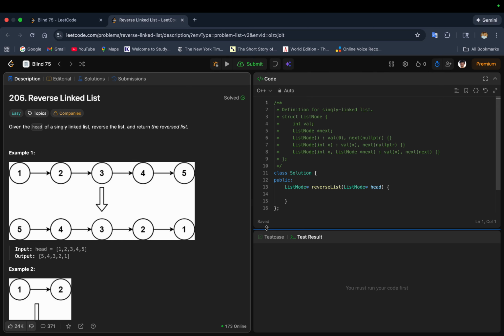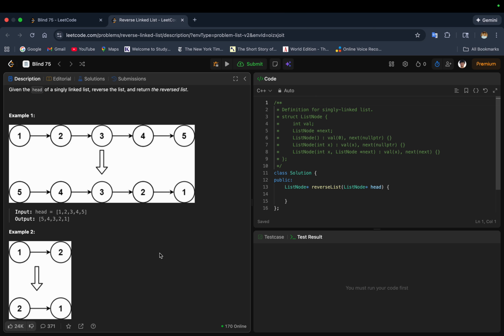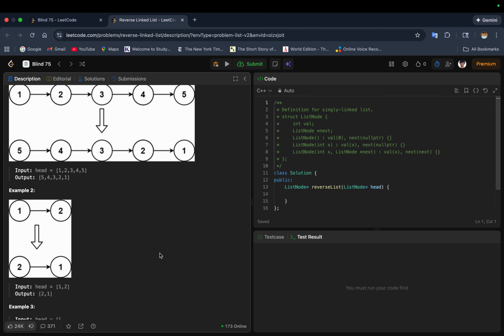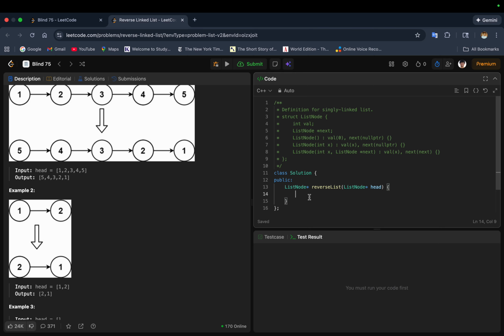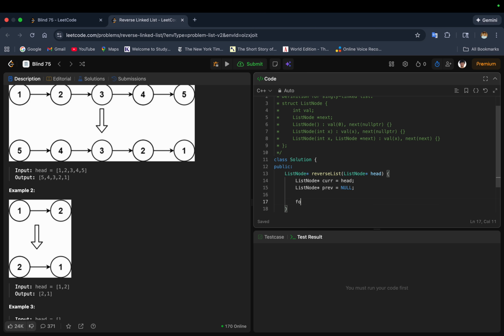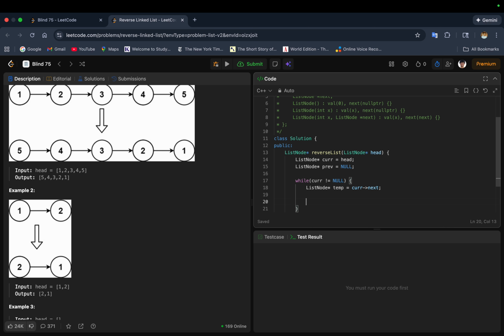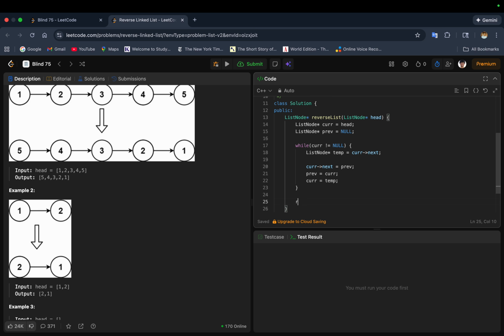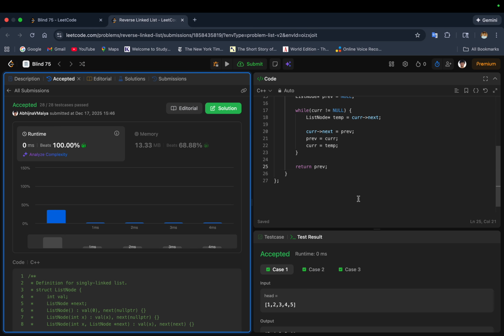Reverse Linked List [LC-206] LeetCode Solution + Code Walkthrough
Solving LeetCode questions daily.